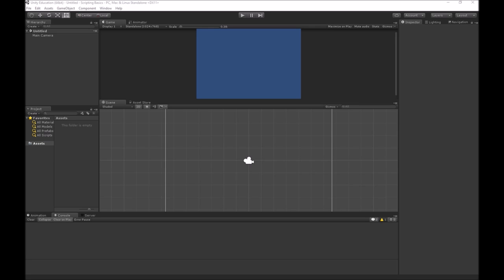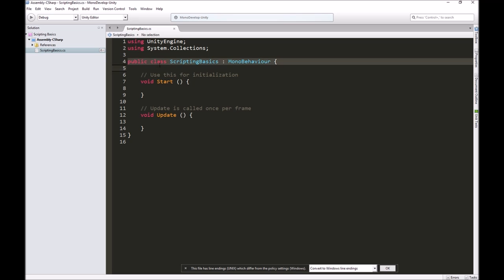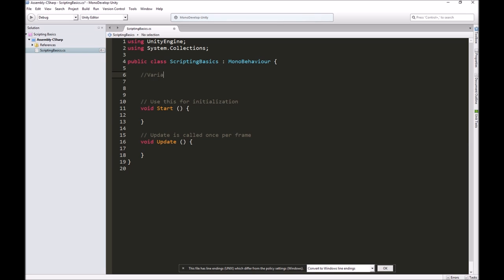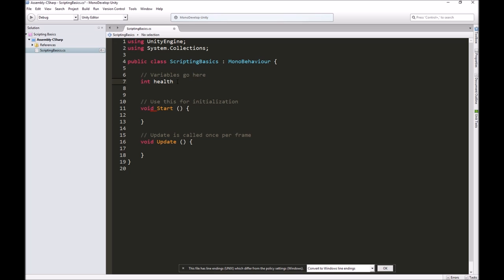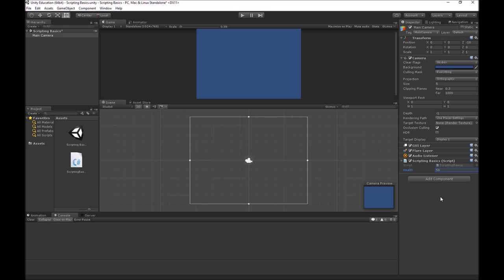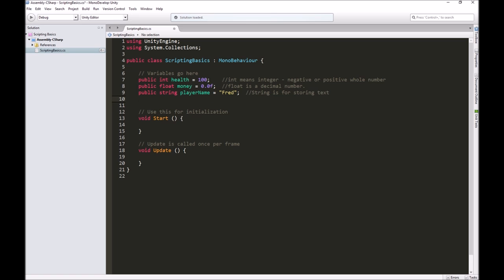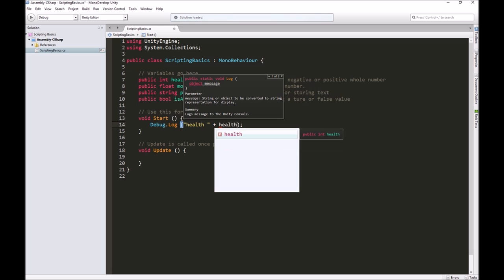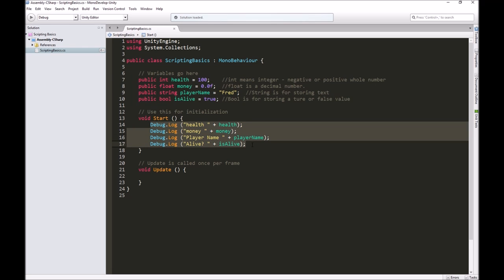How to Program in Unity C# Scripting Part 1 - Variables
This begins a series of basic scripting concepts in C#.  In this video we learn how to declare variables and assign values to them.  This is for beginners - no prior experience necessary.  Want to learn how to make games?  This is a great place to start.